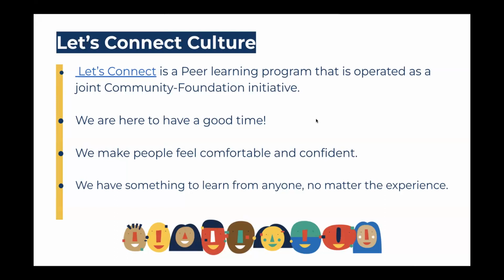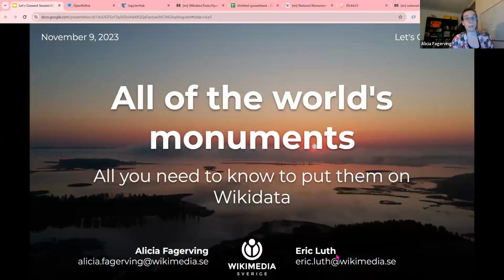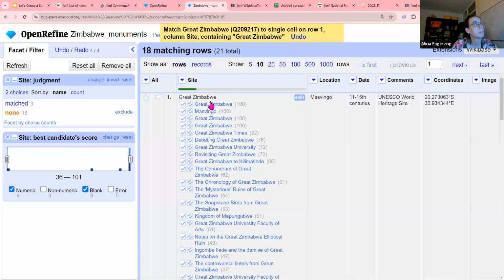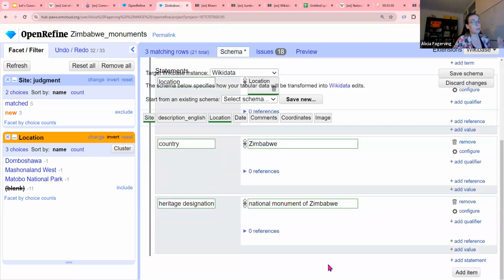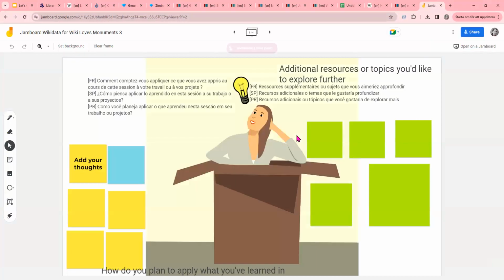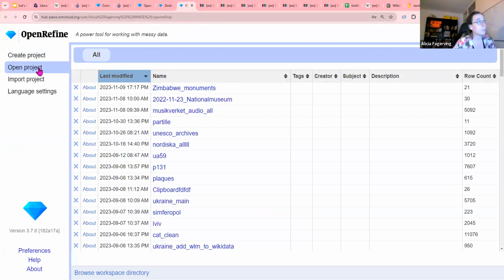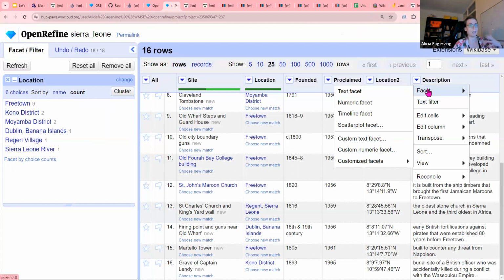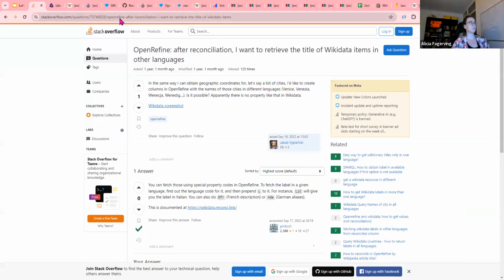Wikidata for Wiki Loves Monuments w/ Content Partnerships Hub Wikimedia Sweden & Wikimedia Uganda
👉Session in Arabic, Spanish, French, Portuguese

👉 Sharers: Alicia Fagerving, Developer, Wikimedia Sverige and Eric Luth Project Manager, Involvement and Advocacy Wikimedia Sverige

 👉What is this Learning Series for?
Are you interested in learning how to run data queries, create Listeria, and structure data on commons for  Wiki Loves Monuments and other WikiLoves campaigns? We have just the Clinic Series for you!

This Series contains three sessions that will run through September and October. By attending Session Two, you are indicating that you would like to commit to all three of these sessions.

This Series is tailored to provide an in-depth practical guide on these essential Wikidata skills. After each session, you will have the opportunity to put your learning into practice and receive follow-up mentoring and assistance from experienced organizers.

Whether you want to organize the local contest of Wiki Loves Monuments/Wiki Loves Earth or improve your Wikidata editing skills, this Learning Series welcomes you.

With a focus on data quality improvement, you will gain valuable insights and practical knowledge on effectively using Wikidata for monument-related information.

👉 Learning outcomes for session 3 of 3:
Participants will gain a basic understanding of OpenRefine's capabilities and functionalities.

Participants will be equipped to develop personalized workflows and methodologies for problem-solving using OpenRefine.

Participants will get an introduction to the techniques of mass editing datasets in OpenRefine for efficient integration into Wikidata.

Participants will learn how to use OpenRefine to streamline data management tasks on Wikidata.

Establish a connection with Wikimedia Sweden and the Content Partnerships Hub for ongoing support and continued assistance with OpenRefine.

All session materials can be found on this presentation slide deck